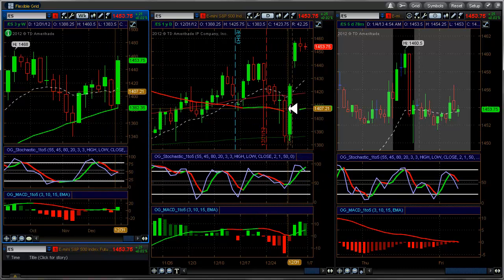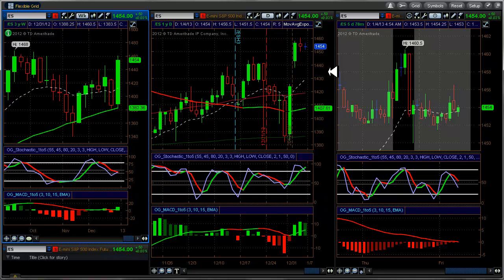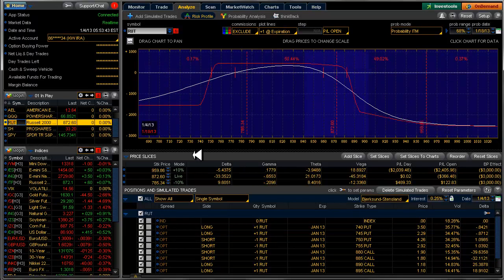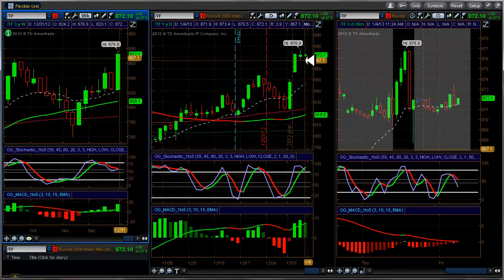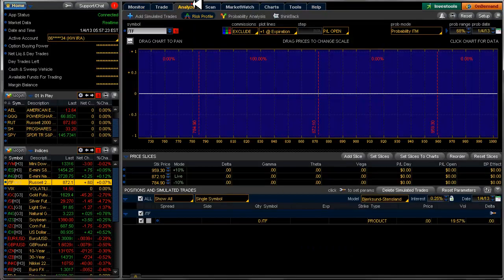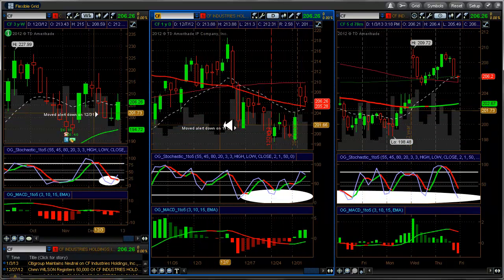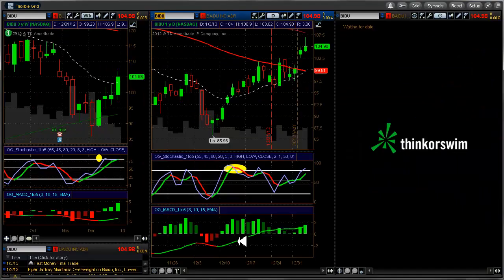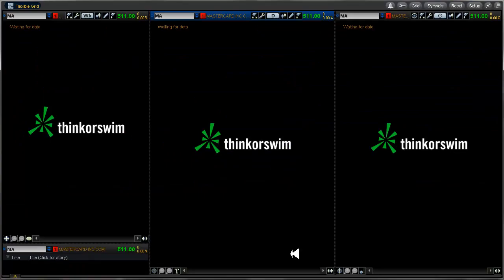Daily Scan for 1/4/2013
Not as worried about AAPL and RUT right now. Alert on PNRA for today.